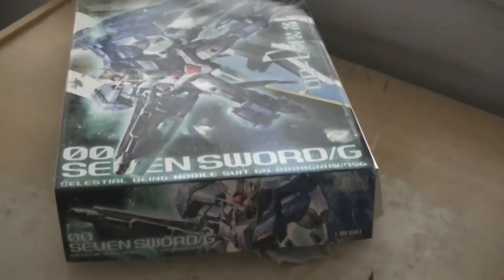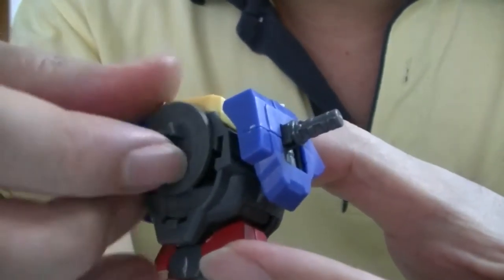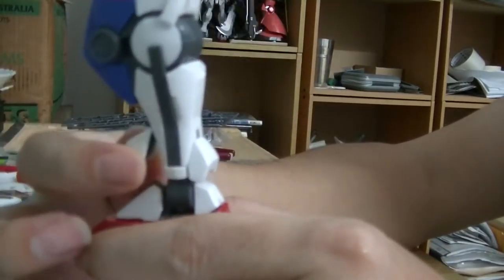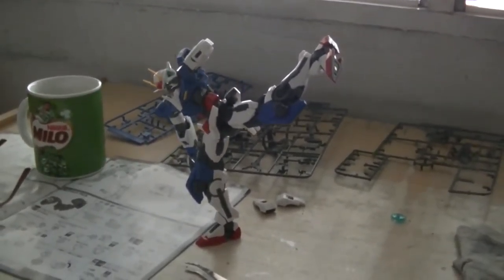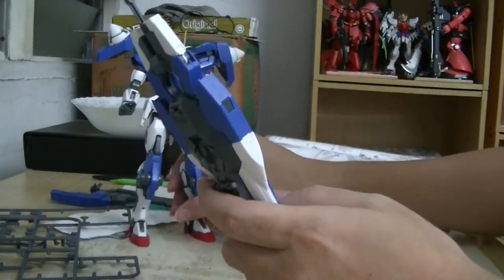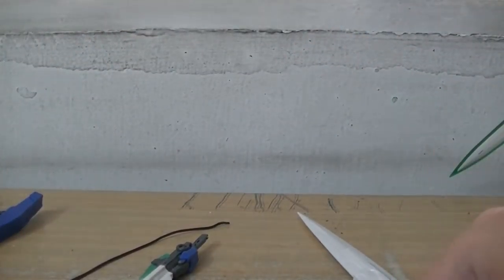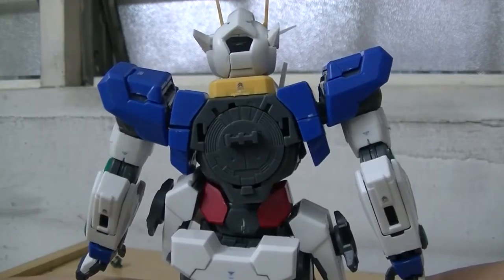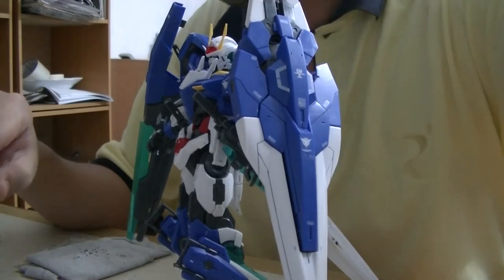In Depth Build, Seven Sword MG, Daban Model